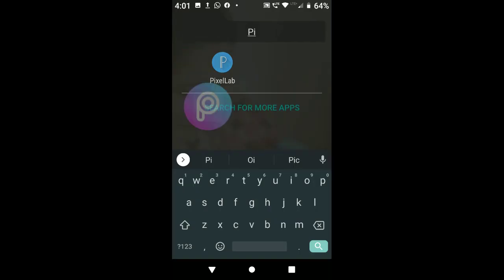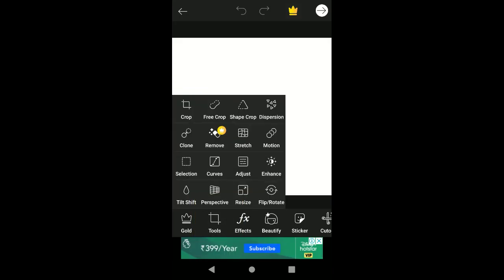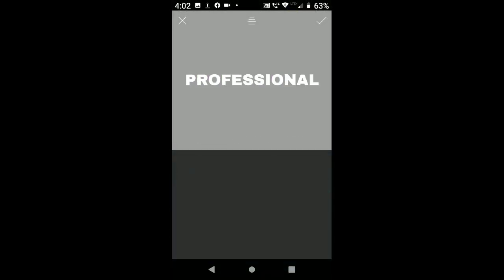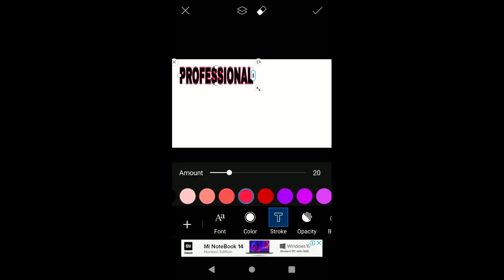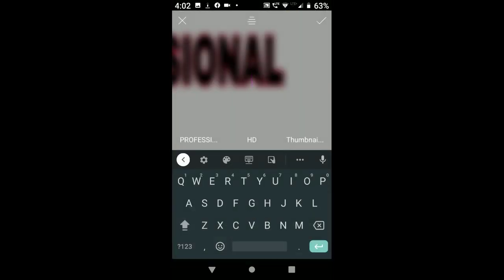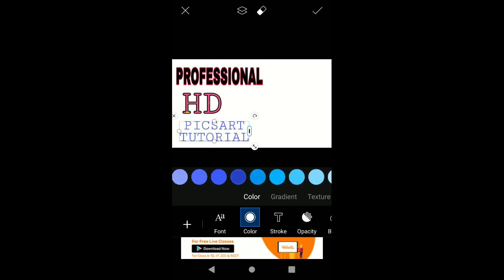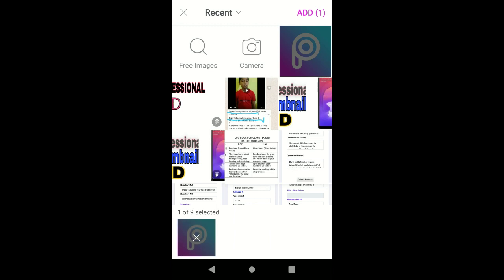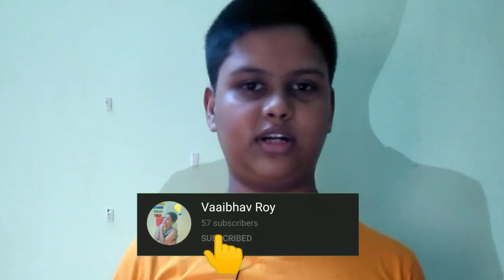How to make Youtube thumbnail | PicsArt tutorial || Vaaibhav Roy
IN MY CHANNEL YOU WILL GET ALL THE INFORMATION REGARDING TECHNOLOGY,YOUTUBE AND

EDITING :-KINEMASTER PRO
THUMBNAIL:- PIXELLAB
SCREEN RECORDING :- AZ SCREEN RECORDER NO ROOT

A SHORT QNA OF ME :-

WHATS MY NAME ?
MY NAME IS VAAIBHAV ROY

WHERE DO I LIVE AND FROM WHICH COUNTRY I BELONG?
I AM FROM INDIA AND I LIVE IN WEST BENGAL.

WHATS MY MOTHER TONGUE?
AS I BELONG FROM BENGAL MY MOTHER TONGUE IS BENGALI.

IN WHICH CLASS DO I STUDY?
PRESENTLY I STUDY IN CLASS 7 AND I AM 12 YEARS OLD.

WHAT IS MY HOBBY ?
MAKING YOUTUBE VIDEOS,SURFING THE INTERNET AND EXPERIMENTING WITH DIFFERENT PC AND MOBILE EDITORS.

THIS CHANNEL IS FOR VIDEOS RELATED  TO TECH . HERE I ALSO UPLOAD STORIES AND SHORT FILMS WHICH ARE WRITTEN BY ME.

MY GEARS:-

MY TABLET :- LENEVO TB 450 X
MY MOBILE PHONE :- HTC 856 DUAL SIM

I WILL DELETE THAT VIDEO IN AN HOUR OR LESS.

how to make youtube thumbna, how to make youtube thumbnails on android, picsart tutorial in hindi, picsart, picsart tutorial, thumbnails, picsart app tutorial